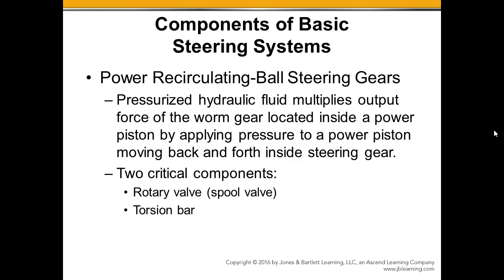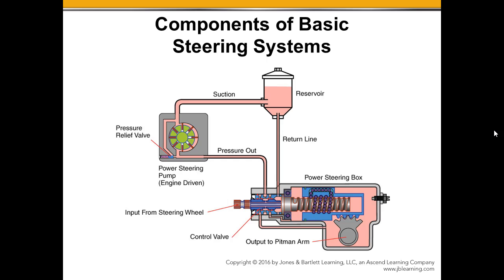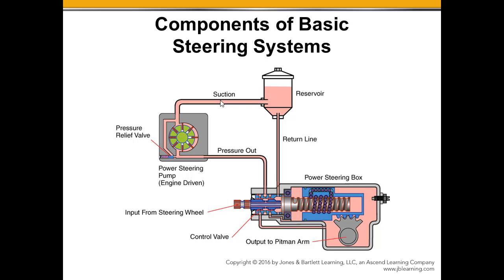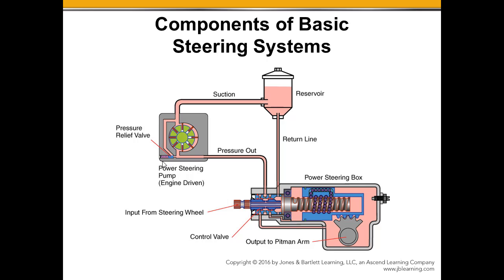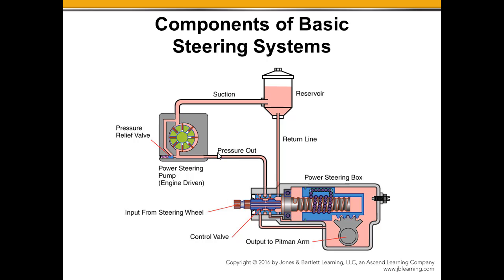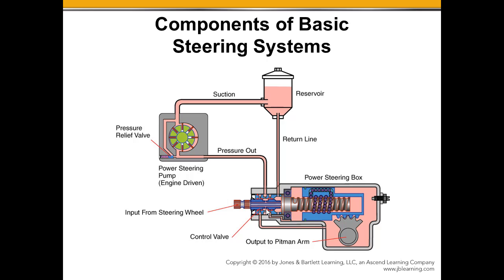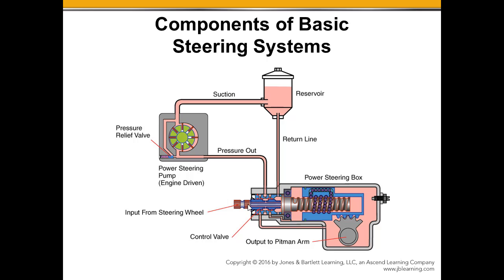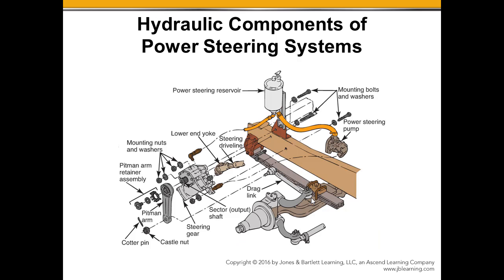Steering Systems Day 2 Video 1 Power Steering Gear